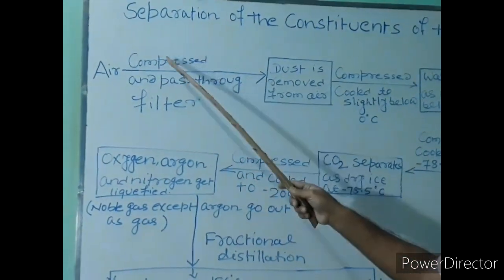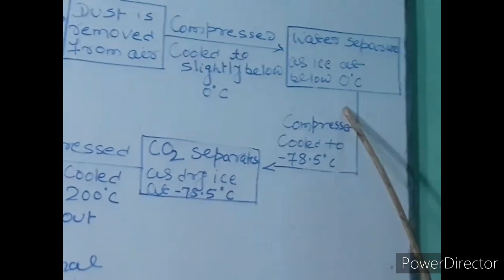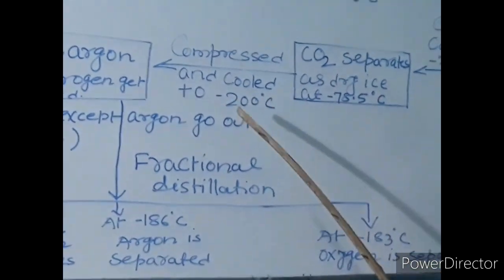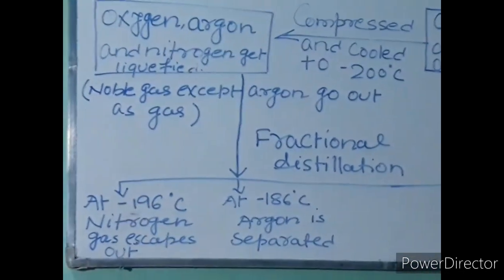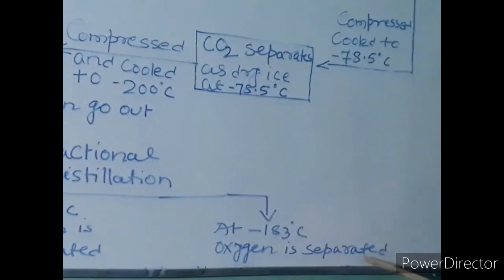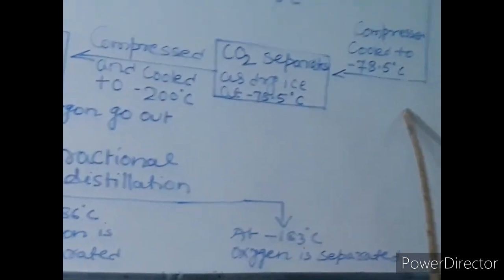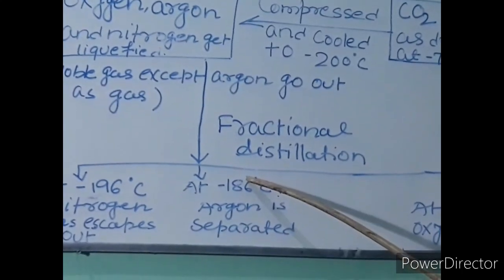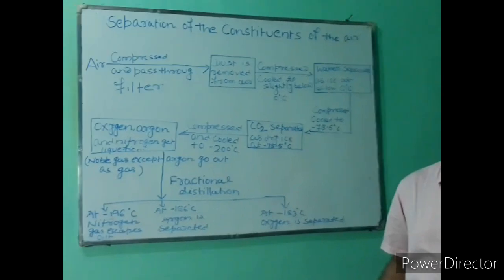Separation of constituent of air by manikant mishra